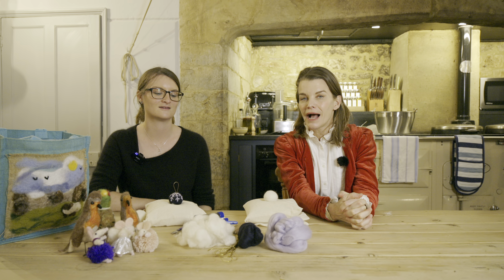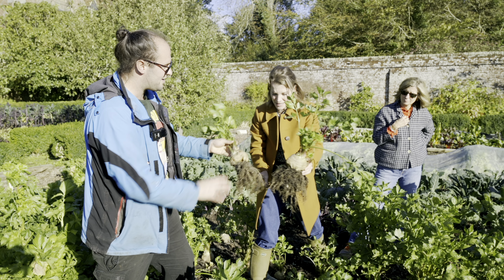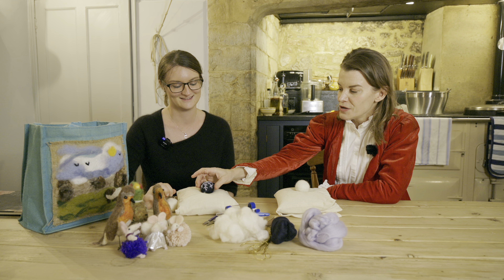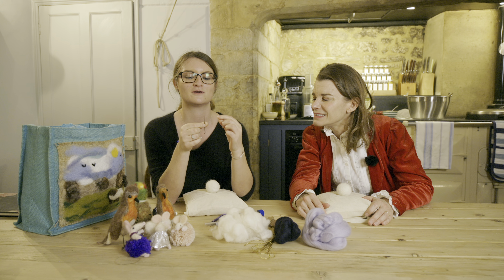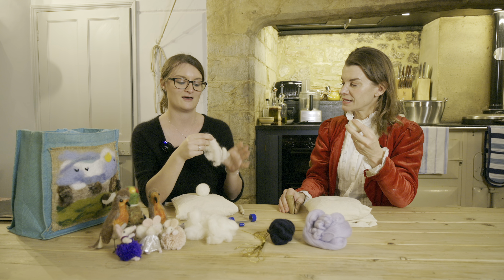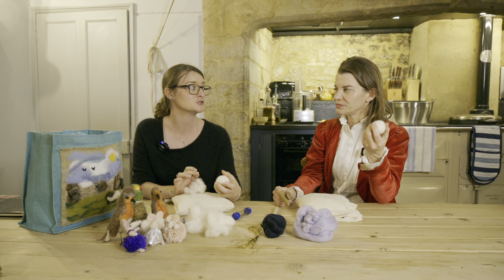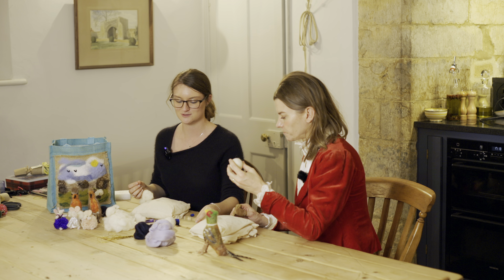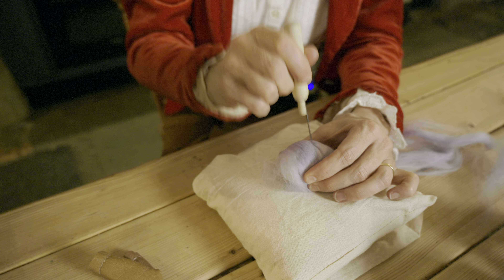HOW TO Make Festive Felt Ornaments - A Homemade English Christmas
I'm sharing with you some of my best homemade English Christmas tips. Today, is how to make felt Christmas ornaments! Claire, who is usually filming me from behind the camera, shares her secrets of needle felting! I saw these felt ornaments on her stall at the Mapperton Christmas Market and had to find out how they were made!

Big thank you to Claire, you can check out her

Be sure to subscribe to my channel for more great Christmas content, and hit the notifications bell so that you'll be one of the first to know when we release new videos.